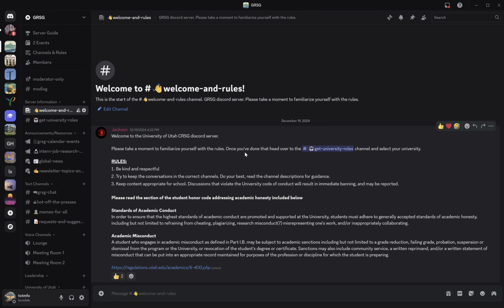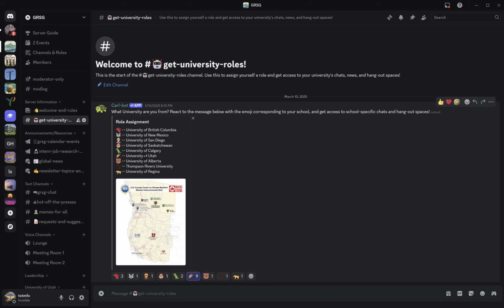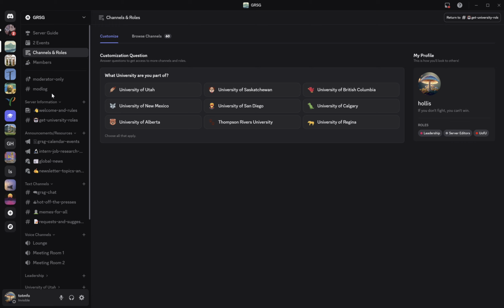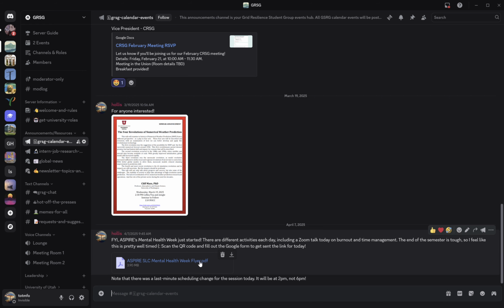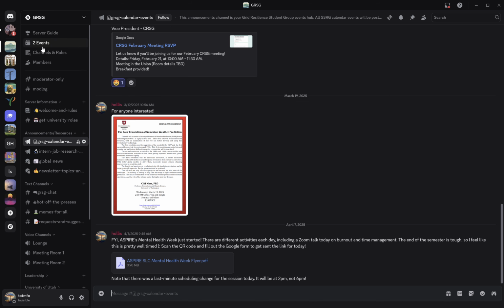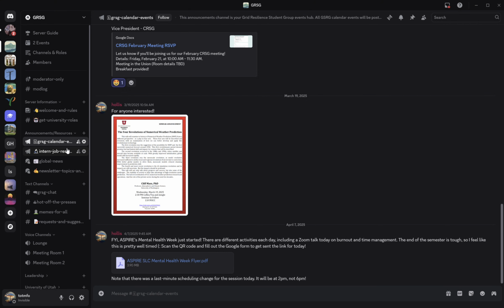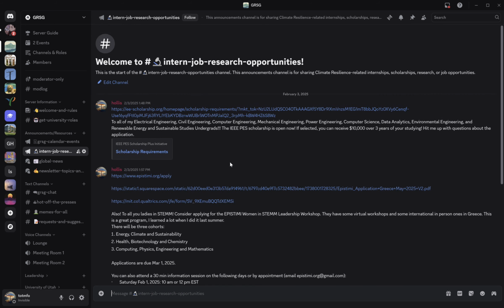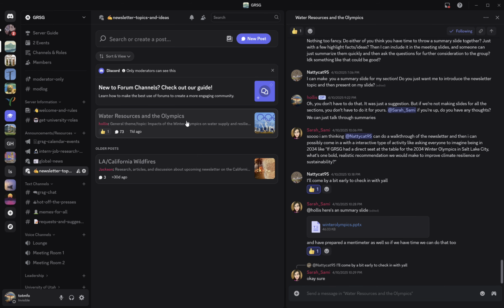GRSG Discord Server Tutorial Video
The Grid Resilience Student Group is a student-led initiative that takes a collaborative, interdisciplinary approach to grid resilience research, aiming to advance student involvement across campuses and beyond.

Discord is a free app that allows groups to chat, share updates, and collaborate in organized channels.

For more information on the Grid Resilience Student Group, please visit: